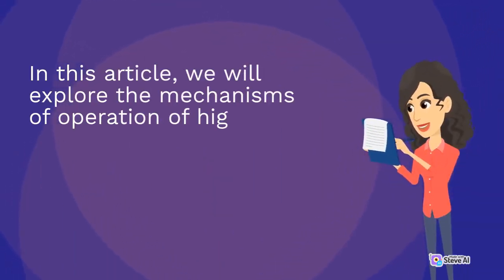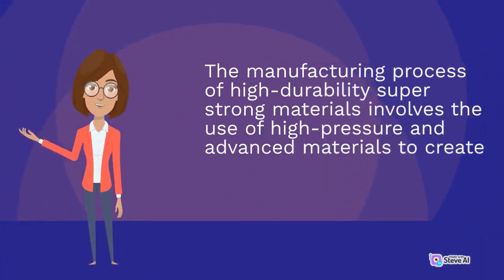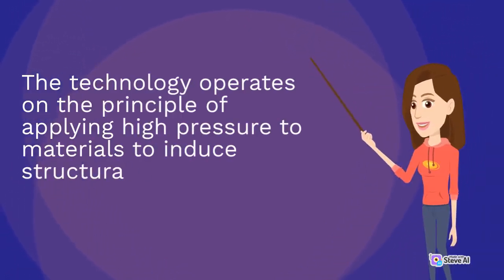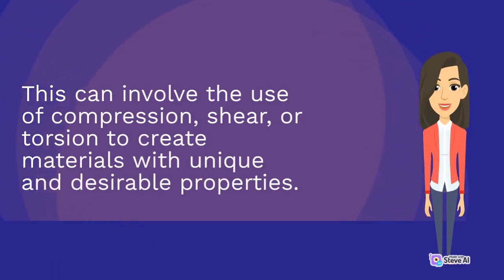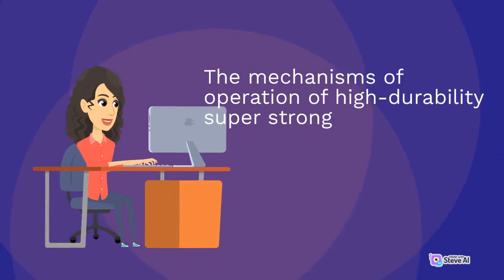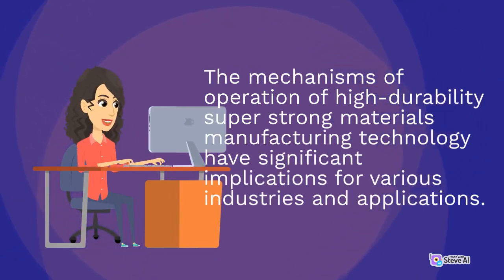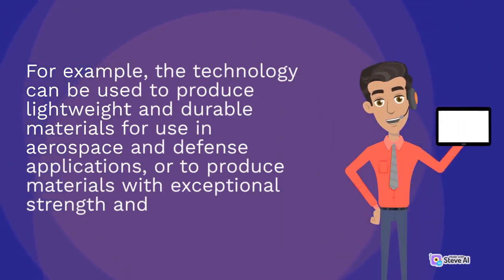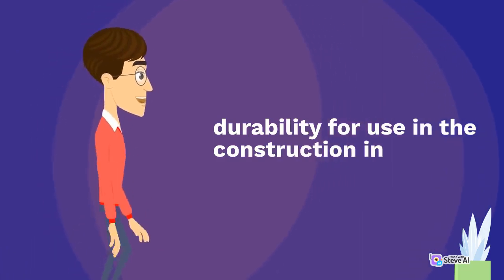Operation mechanism of super durable material production technology | Part 1 | Dora Tech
This video is content about Operation mechanism of super durable material production technology Part 1

The future is not something that happens to us, it's something we create.